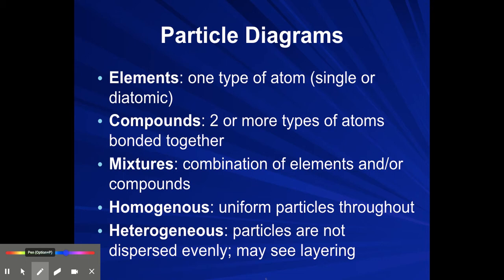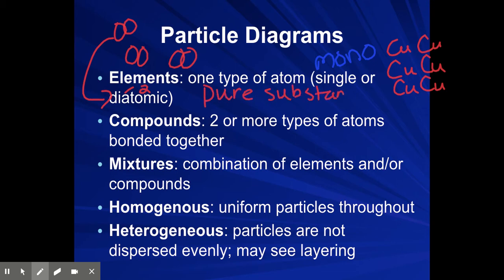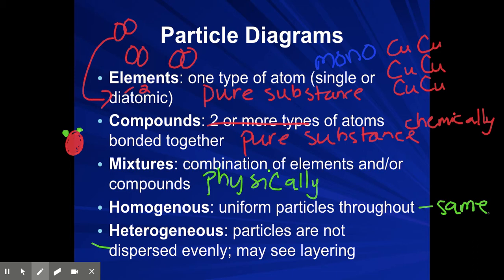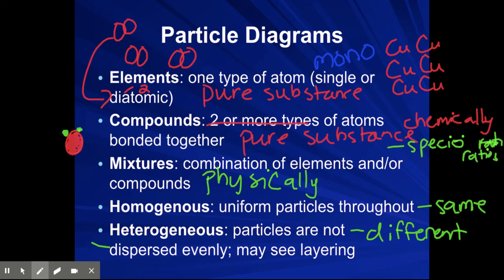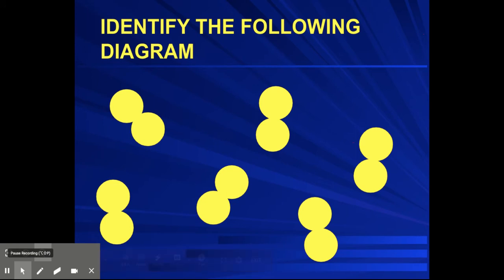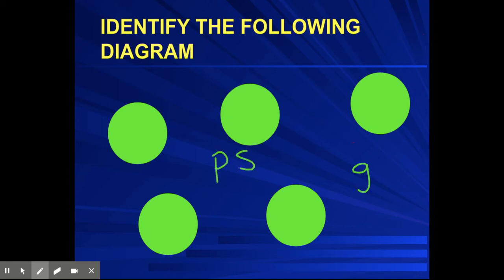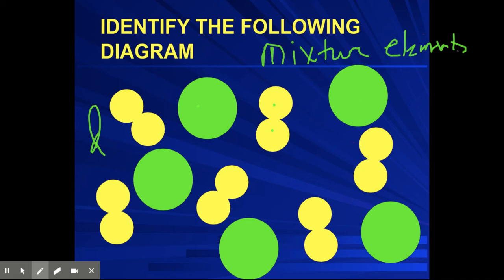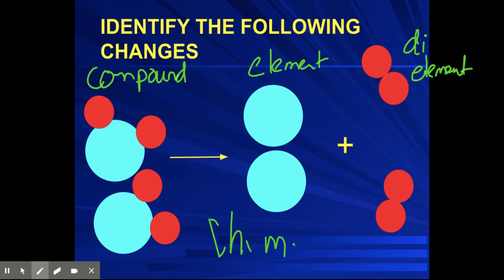Particle Diagram ppt.ppt - Google Slides